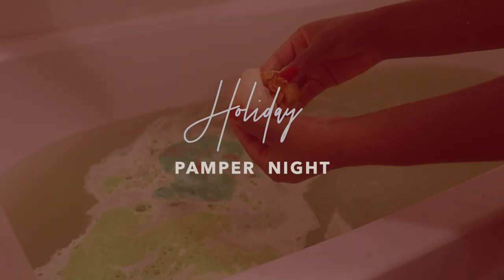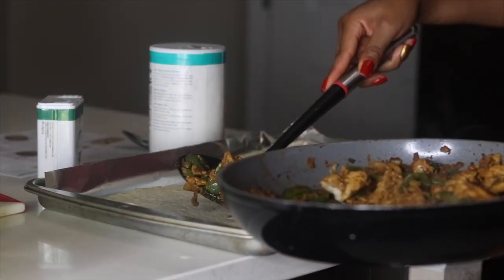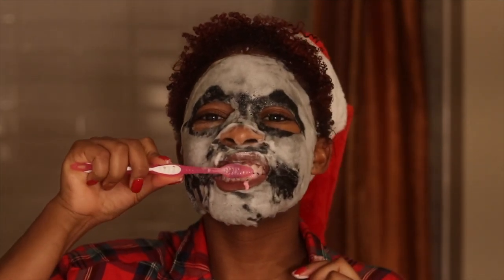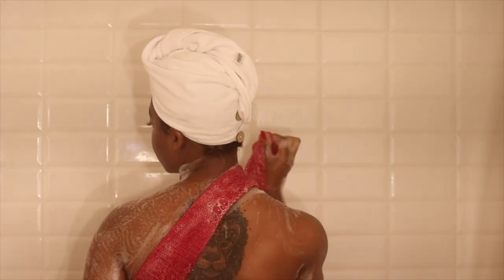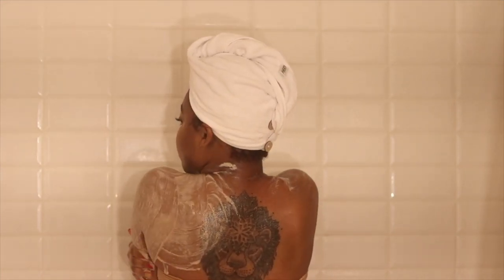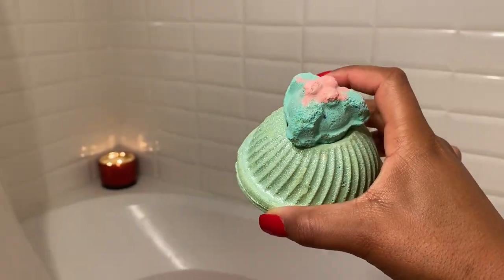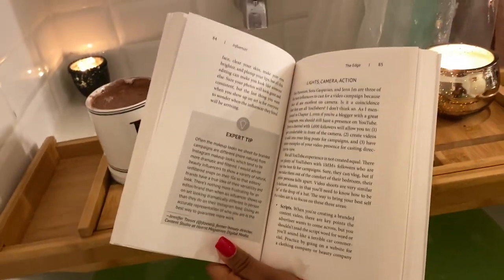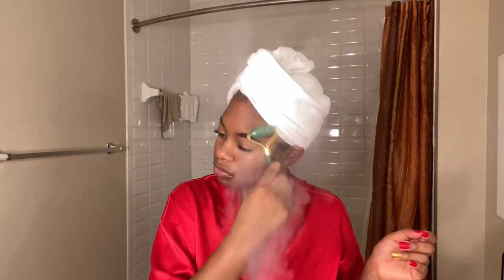Post-Holiday Pamper Routine!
►FORM Beauty!: Use the link below to save 10%

►main cam: Canon 80d
►lens: Canon 50mm 1.8 f/s STM  lens
►vlogging cam: Canon g7x
►software: Final Cut Pro X
►light: Natural + Ring Lighting